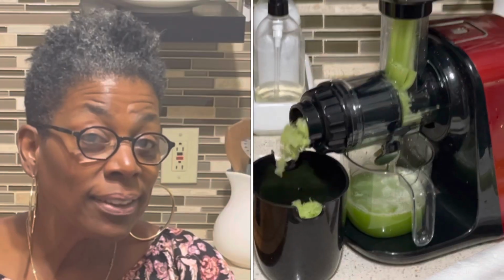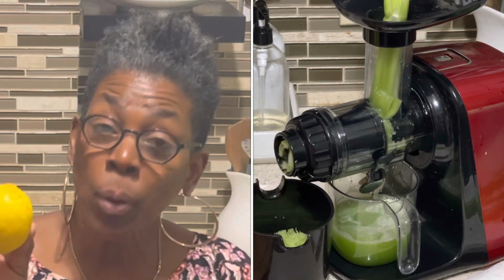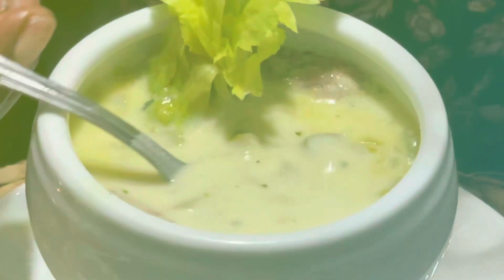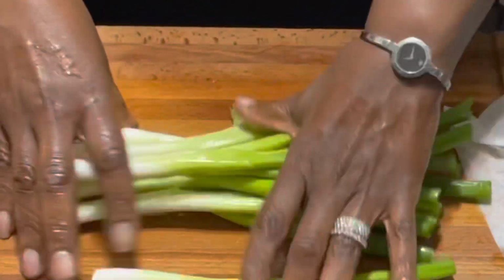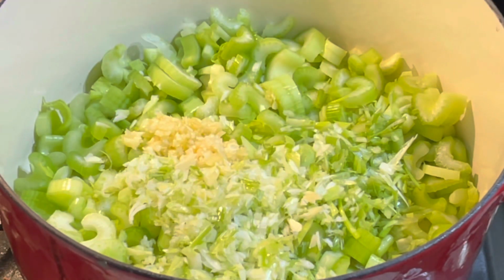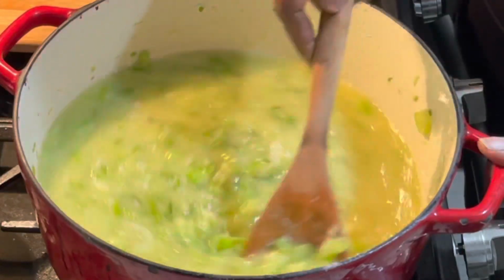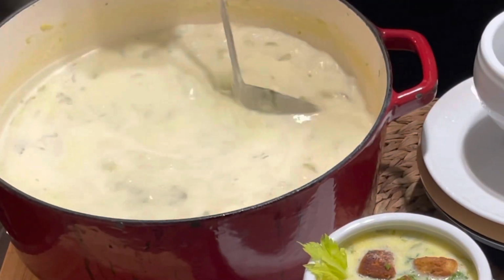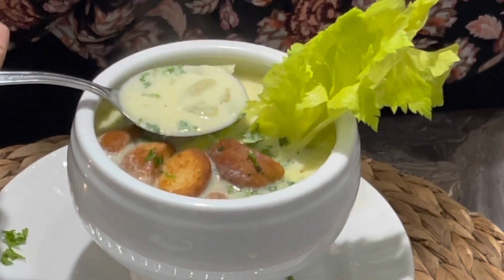Celery, Natures Medicine...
Introducing Celery Juice and it's benefits and my 30 day challenge.  I'm making cream of celery soup, so easy and so delicious...